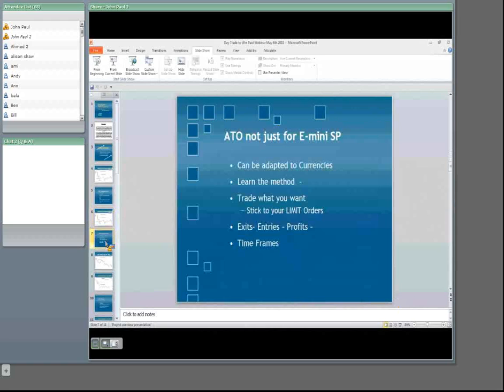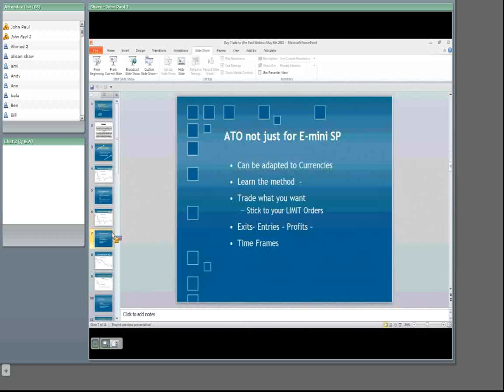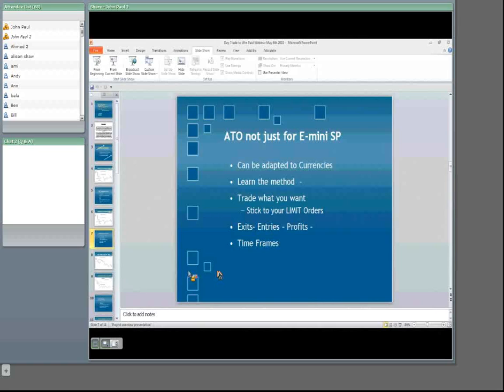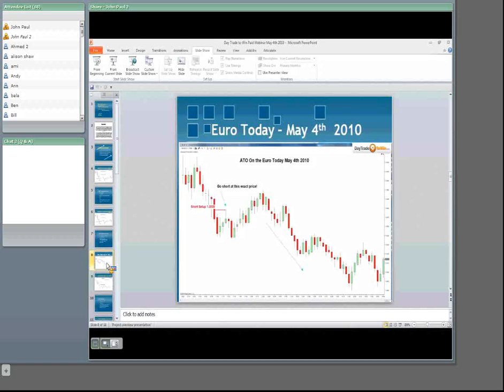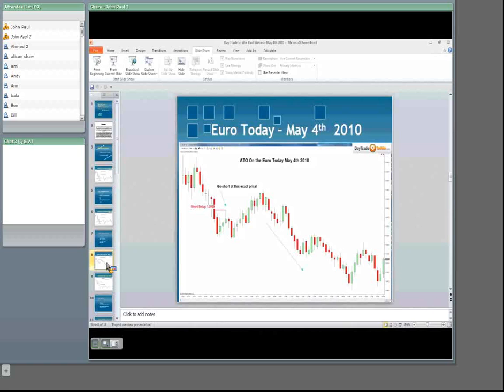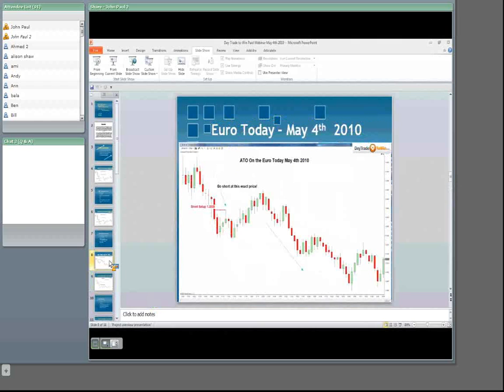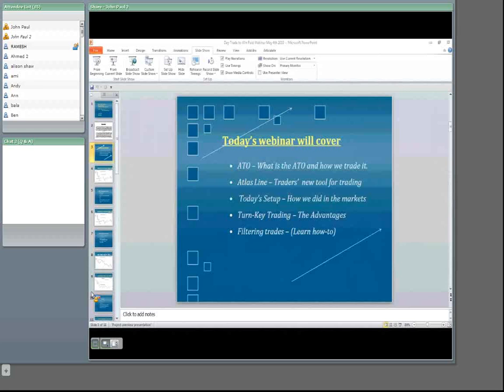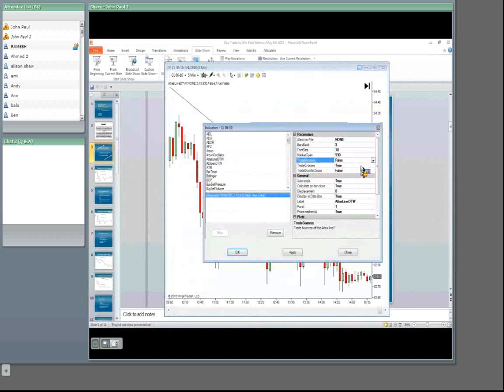DayTradeToWin Atlas Line Webinar Part 2 of 9 - May 4 2010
DayTradeToWin Atlas Line Webinar Part 2 of 9 - May 4 2010 Risk Disclosure